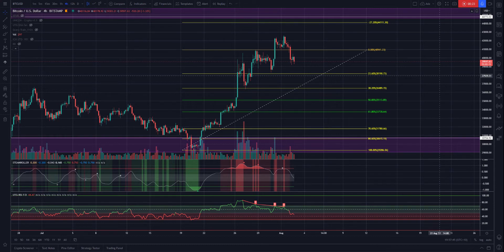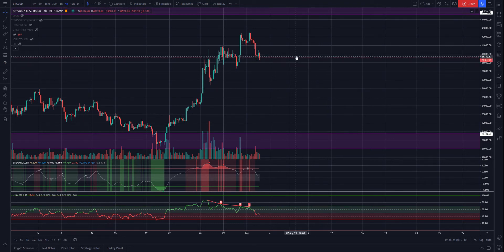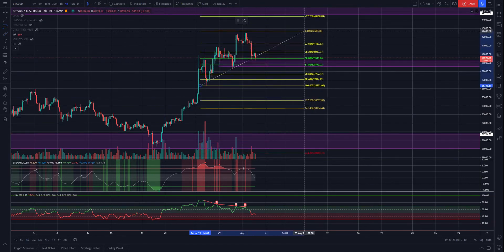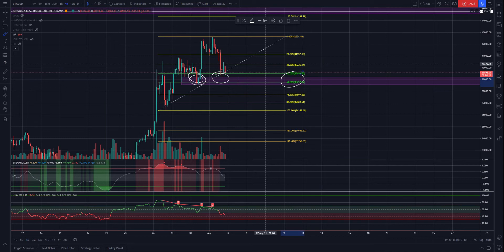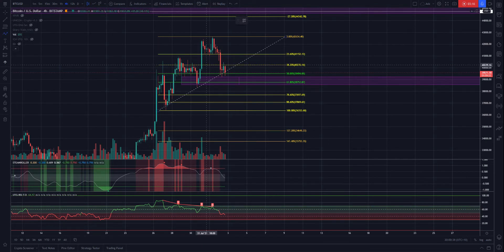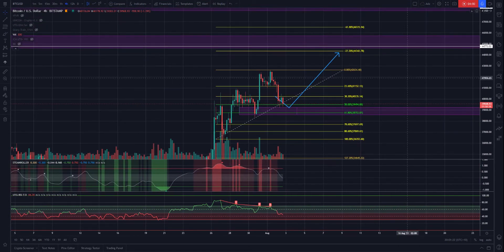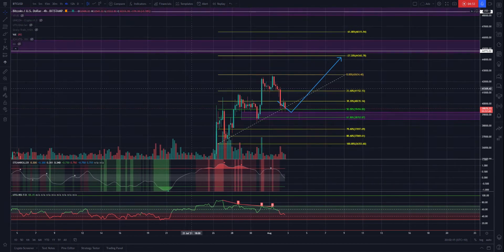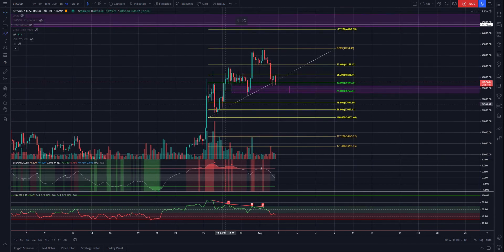BTC ... Market structure is playing NICE !